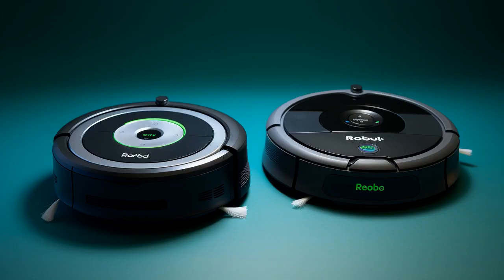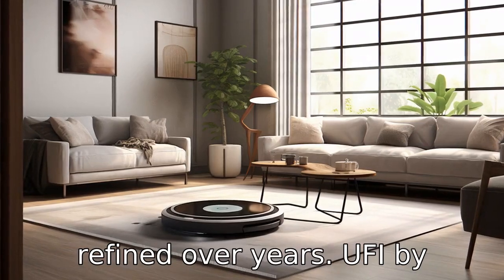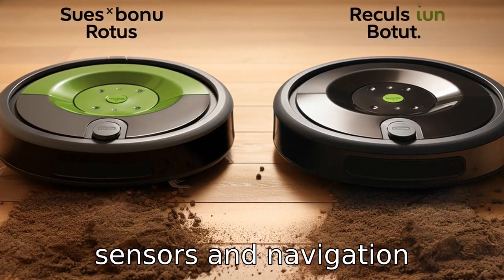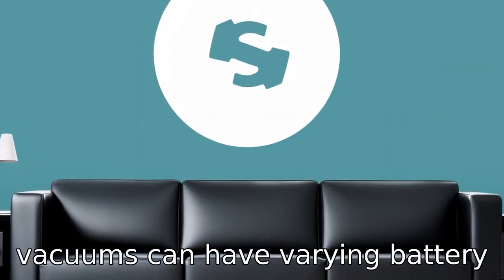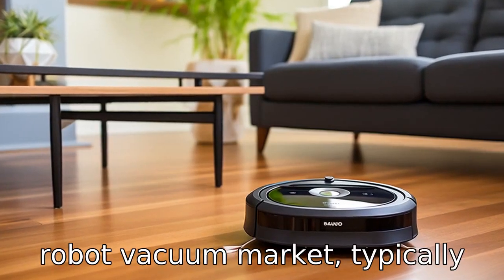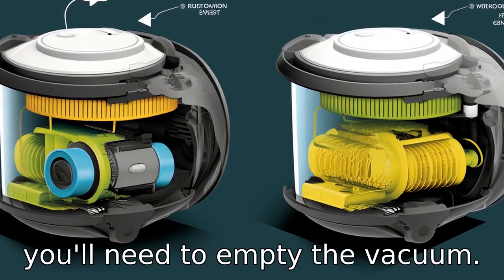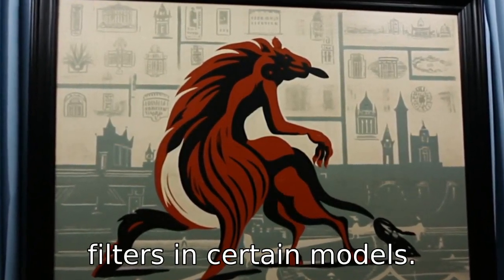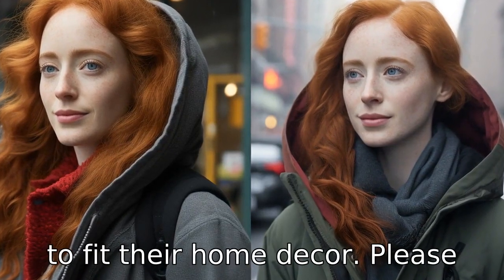11 Differences: IRobot Roomba 694 Robot Vacuum vs. Eufy By Anker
Title: iRobot Roomba 694 vs Eufy by Anker - Head-to-Head Robot Vacuum Comparison!

Description:
Join us as we dive into an in-depth comparison between two popular robot vacuums - the established iRobot Roomba 694 and the contender Eufy by Anker. From brand ecosystems, navigation technology, and cleaning systems, to battery life and app functionality – we compare them all!

🤖 Brand Dynamics: Discover how iRobot's reputable Roomba series integrates into a broad home-cleaning ecosystem, and see how Eufy presents standalone products under Anker's diverse electronics portfolio.

📍 Smart Navigation Face-Off: Learn about the different sensor technologies these vacuums use to map your space and avoid obstacles for a seamless clean.

🧹 Cleaning Power: Evaluate the unique cleaning systems—Roomba's 3-Stage approach versus Eufy's powerful suction capabilities and brush designs.

🔋 Endurance Test: Compare the battery life and charging requirements of these robot vacuums to find out which suits your home best.

📱 App Control & Connectivity: Check out the app features and smart home compatibilities for scheduling and remote control options.

🔧 Maintenance Insights: Understand the availability of parts and what you can expect from each brand for long-term upkeep.

💰 Budget Considerations: Explore pricing differences and what each brand offers for your investment.

🗑️ Capacity Check: Learn how the dustbin sizes measure up and how that impacts your cleaning routine.

🌬️ Filtration Facts: Delve into the filtration systems, including how they tackle allergens and the quality of the air after cleaning.

🔇 Sound Comparison: Listen to the noise levels, which could be a deciding factor for homes requiring quieter operations.

🎨 Aesthetic Designs: Visualize the vacuums in your space as we discuss the individual looks and styles of Roomba and Eufy.

Please note, features may vary by model and it's always best to consult the latest specifications directly from iRobot and Eufy for the most accurate information. Get ready to make an informed decision on which robot vacuum is right for your needs!

Find the referenced models here:
- iRobot Roomba 694: [Link to product page]
- Eufy by Anker: [Link to product page]